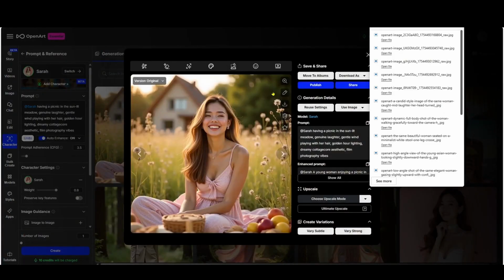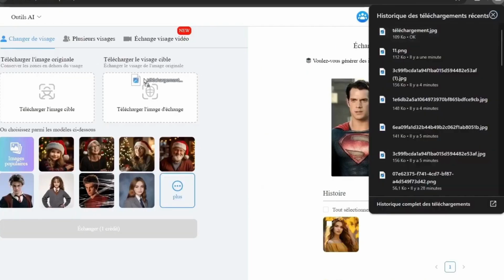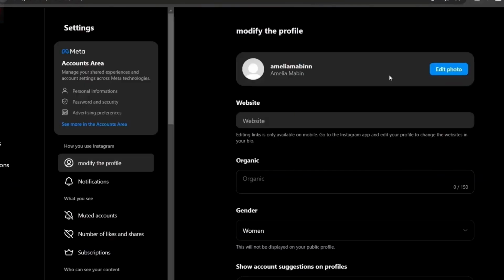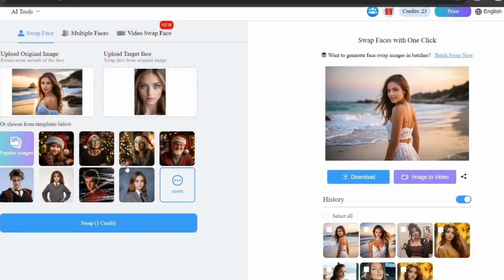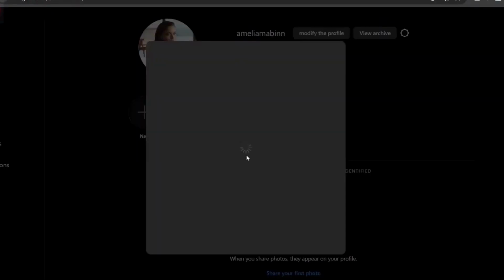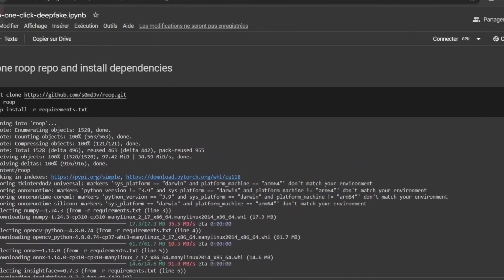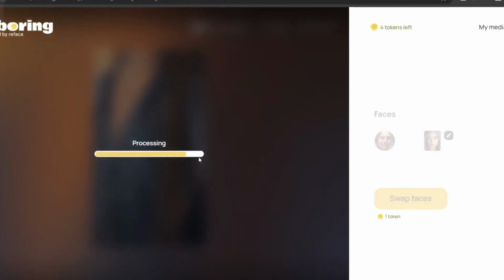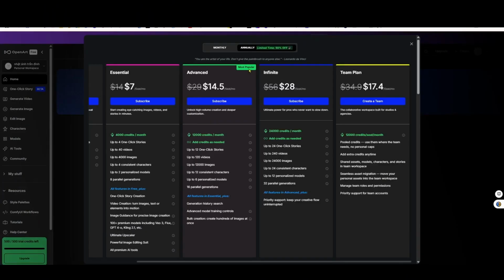How to Create AI Influencers That Go Viral (Step-by-Step Tutorial) | 2025 Guide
How to Create AI Influencers That Go Viral Step by Step — learn a clear, beginner-friendly workflow to plan, build, and launch an AI-powered influencer that consistently creates content, attracts followers, and scales across platforms. We’ll cover audience research, brand voice, AI avatar creation, scripting, editing, posting cadence, engagement loops, and simple analytics to iterate for growth—without overpromising or clickbait.

Whether you’re a creator, marketer, or entrepreneur, you’ll see how to turn ideas into short-form and long-form posts, repurpose content for Reels/Shorts/TikTok, and optimize for discoverability with ethical SEO and trend-aware hooks. You’ll also learn guardrails for transparency and policy-safe automation so your AI persona stays compliant and audience-friendly.

👉 Which niche would you build an AI influencer for? Drop your ideas or questions in the comments!